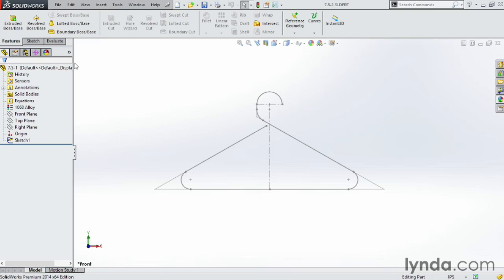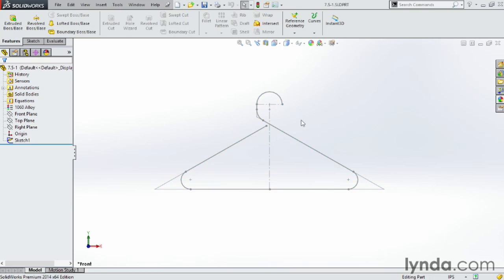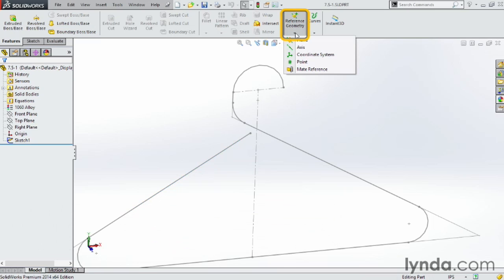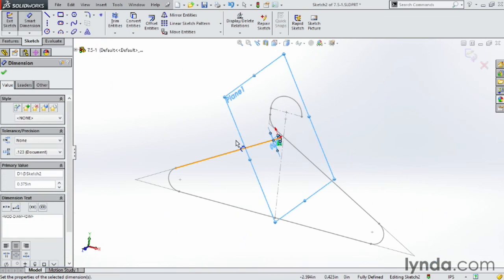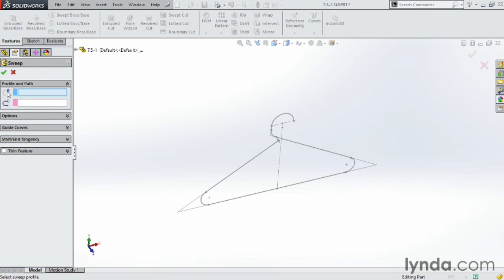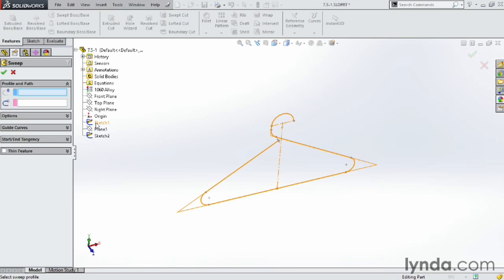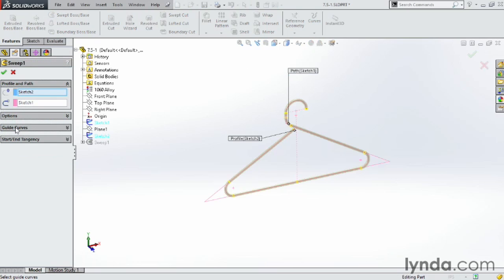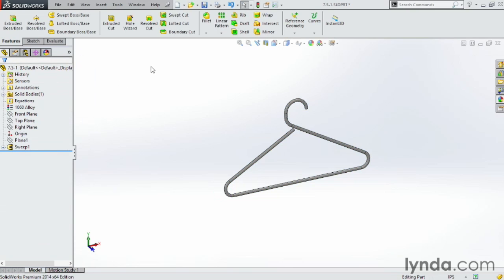SolidWorks 2014 Essential Training # 07 05 sweep